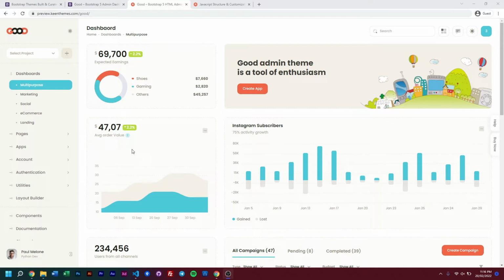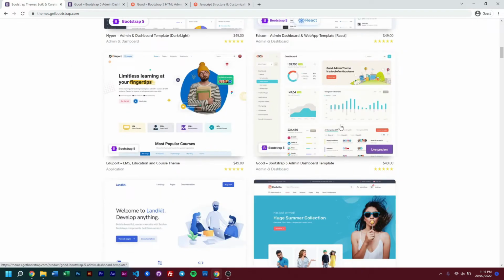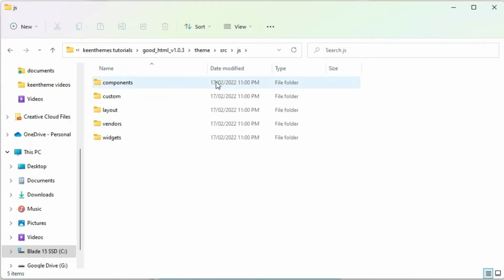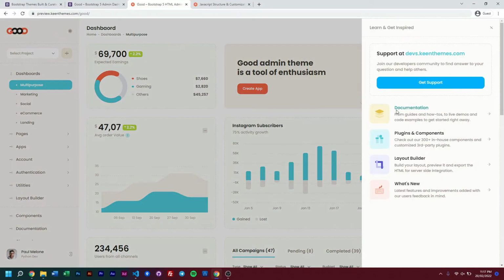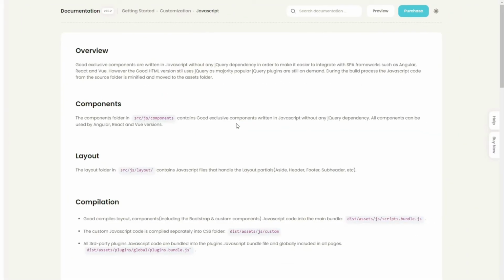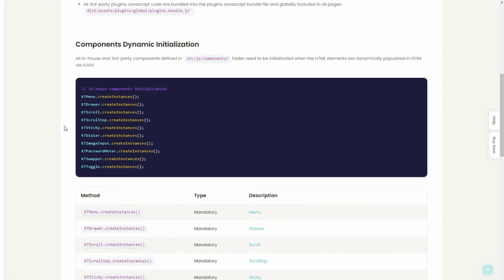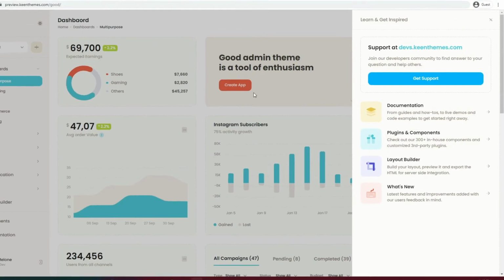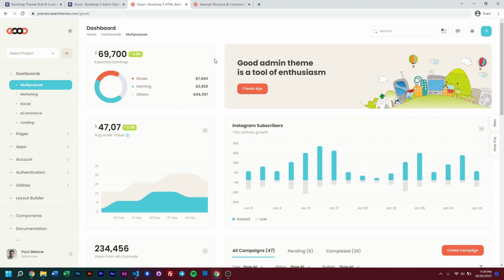Javascript Customization - Good Admin Dashboard Template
In this video, we discuss how to Kickstart your very first project with Good.

Good– this Admin Template was designed by the best minds in the dashboard world to help others organize and fine-tune information panels, layouts, and UI elements. The GOOD template has a warm feel to it. Application of it makes the reskin of a current dashboard or build of a new one homelike.